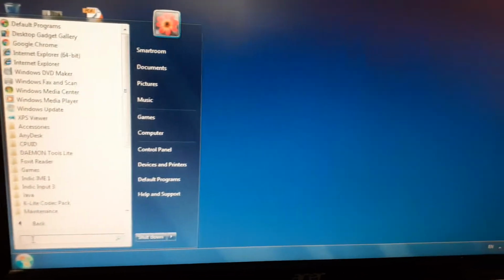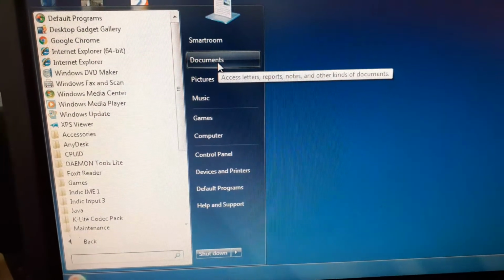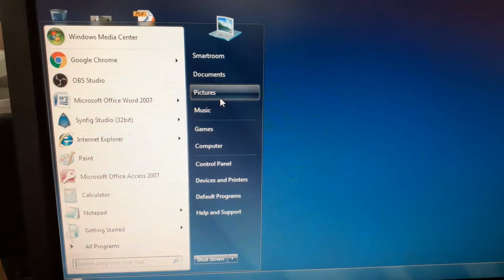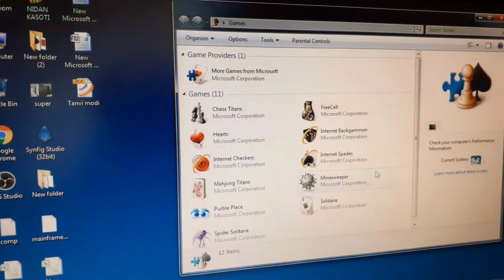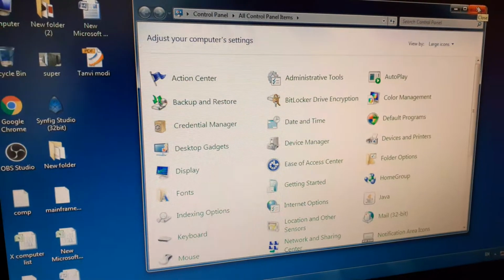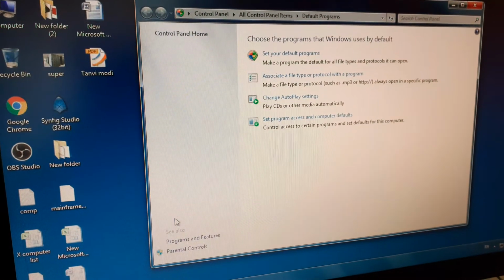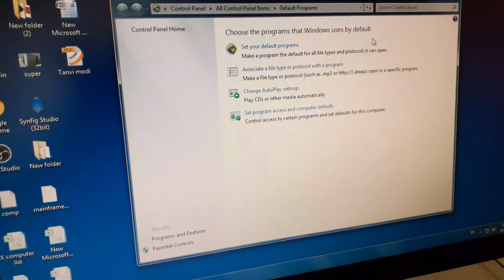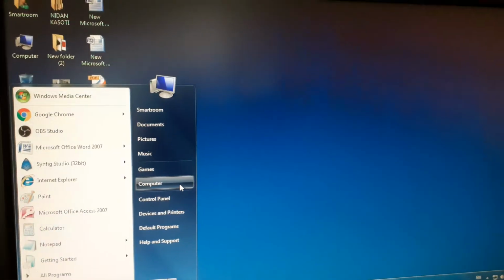25 September 2021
Computer Video 2